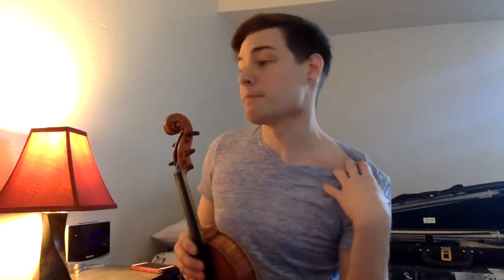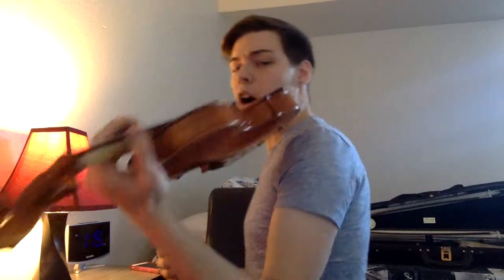Holding the Violin WITHOUT SHOULDER REST tips and tricks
Hello again all!

A number of my violin students were asking me how I learned to hold the violin comfortably without a shoulder rest or pad! Here are some quick tips, tricks, and methods for trying it!

Admittedly, I DO NOT think it is necessary or even "better" to hold the violin without a shoulder rest; I do it simply because I find it more comfortable. If you do NOT prefer playing without a shoulder rest but still struggle to feel comfortable, please feel free to look at my video on playing comfortably WITH a shoulder rest!

HAPPY PRACTICING! :-)